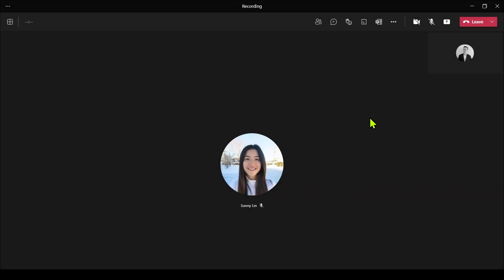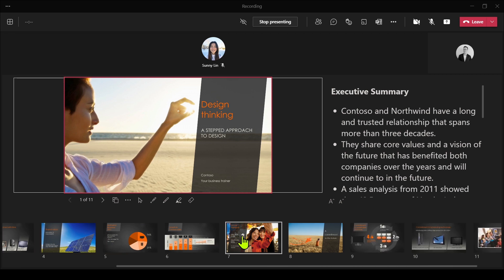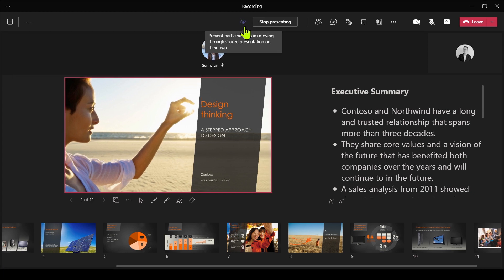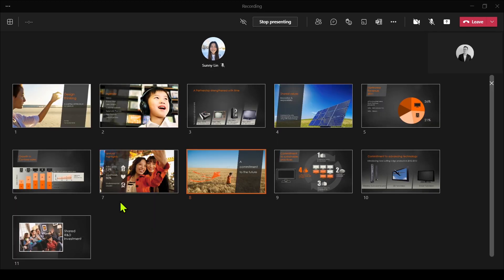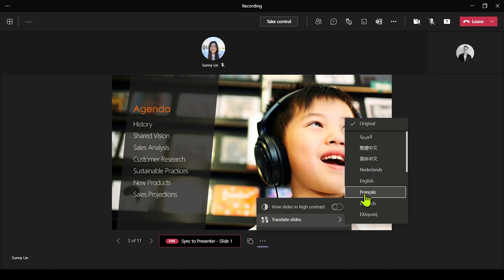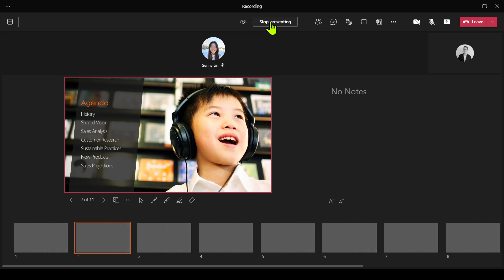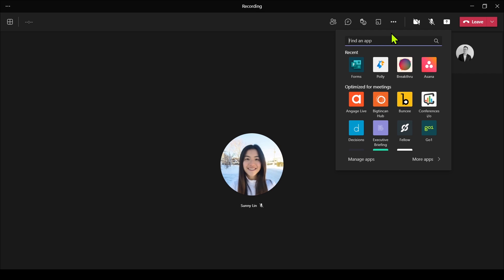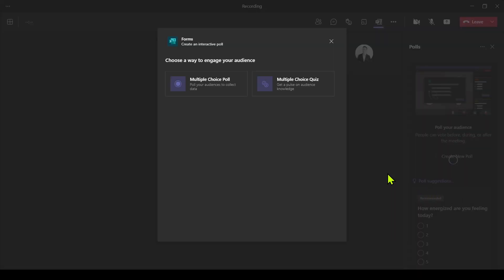Present professionally using PowerPoint Live in Microsoft Teams | May Modern Work Update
Welcome to Modern Work Customer Success Team’s first monthly update! This we month look at new generally available features in Teams Meetings: PowerPoint Live & Apps in Teams Meetings.

We also invite you to view our upcoming and past webinars

0:00 Intro
1:21 PowerPoint Live Presenter View
2:29 PowerPoint Live Attendee Experience
3:10 Apps in Teams Meetings
3:44 Webinar link and Outro